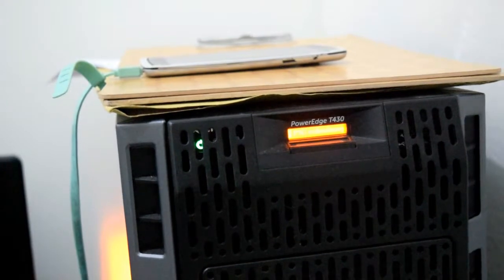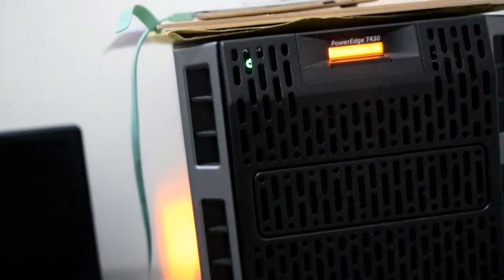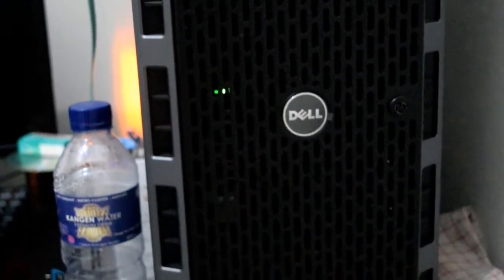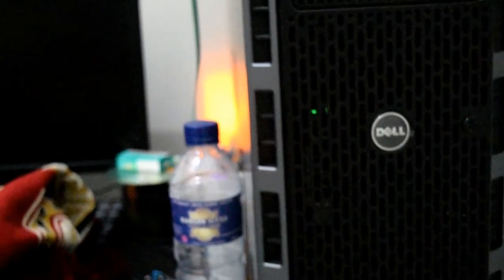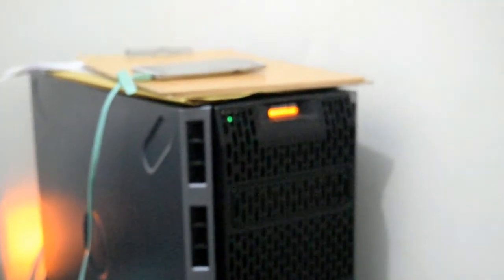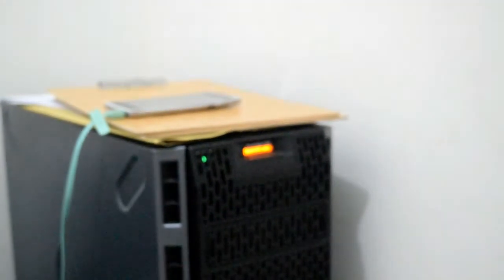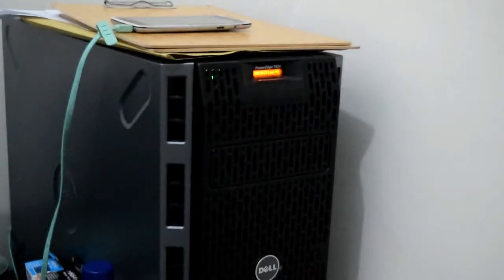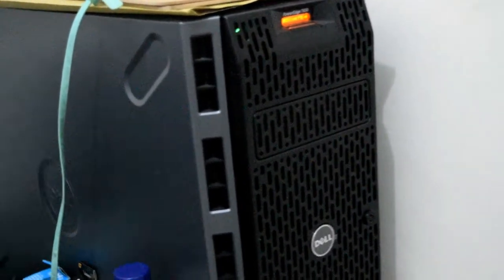Dell PowerEdge Servers T430 Review Best Features And Tech Specs‎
Dell Expert Now for Pricing of Servers w/ Intel Xeon Scalable can tell the cable management quite precise and out the way one fine component approximately this design upgrading device less as an example adding swapping hard drives Choose The Perfect Host For Your Website. Exclusive Offers. Expert & User Reviews. 24/7 Live Chat Support. upgrading the RAM and even including playing cards to the PCI slots although those Dell servers are incredible you won't need a complete of them for small to medium sized agencies